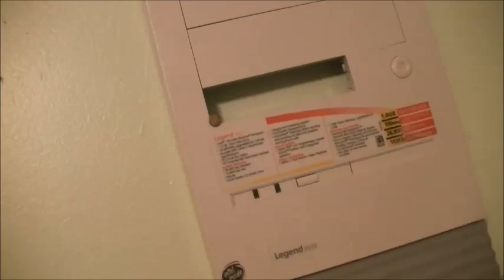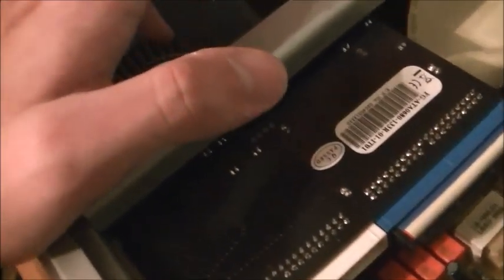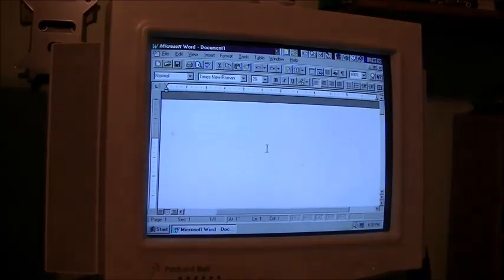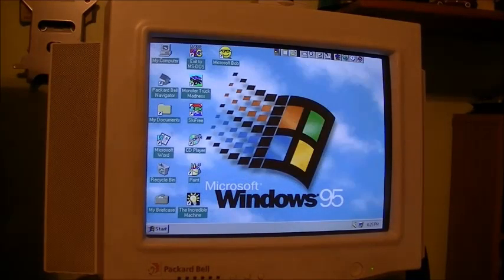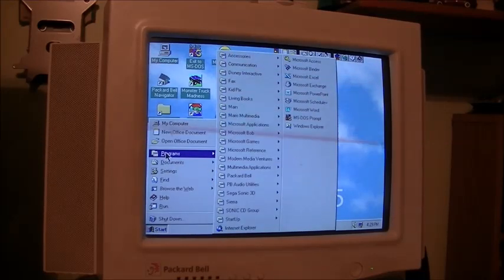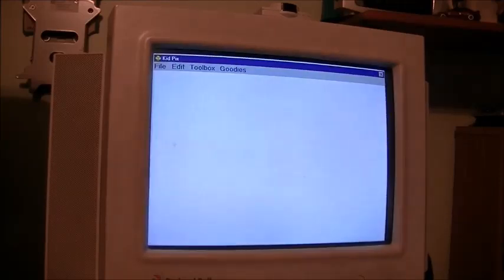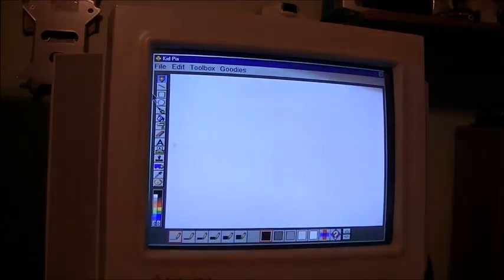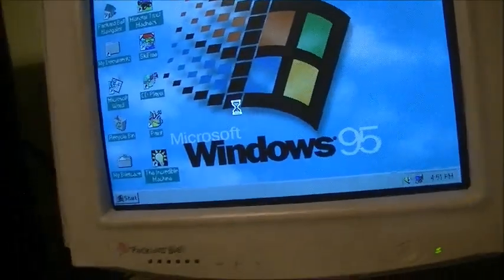Packard Bell Legend 814CD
A VERY close relative to the Legend 822CDT, here is the Legend 814CD!